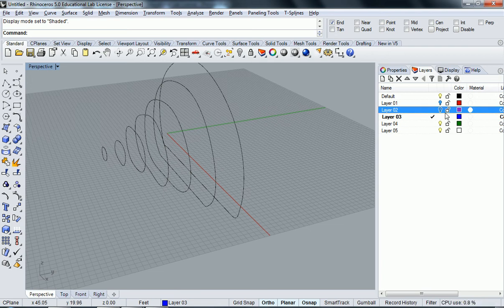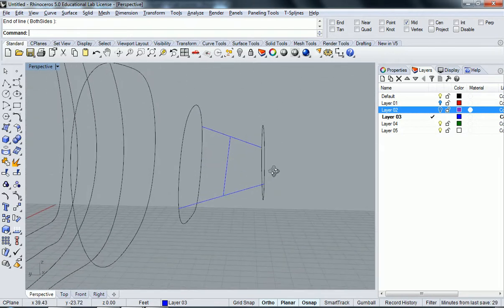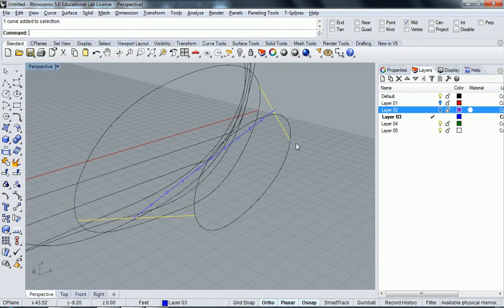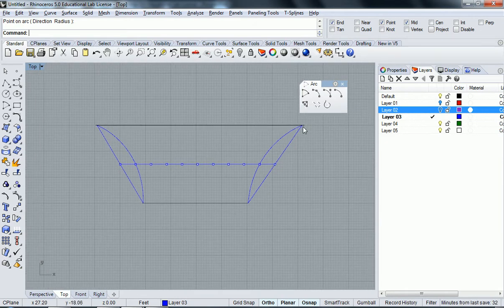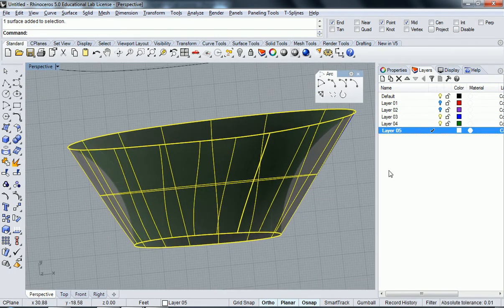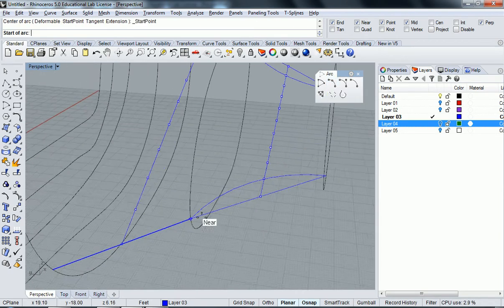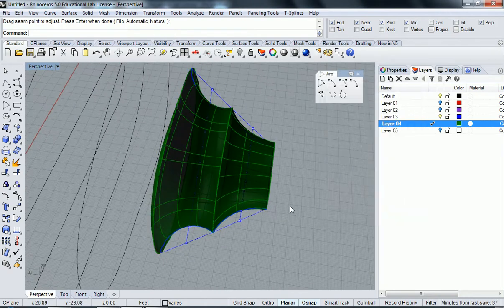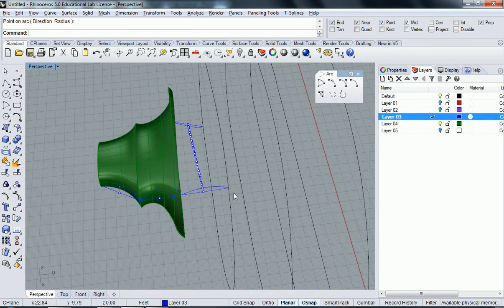94 - Rhino - Burnham Pavilion Example Sweep 2 Curved Profiles Sections Using Arcs